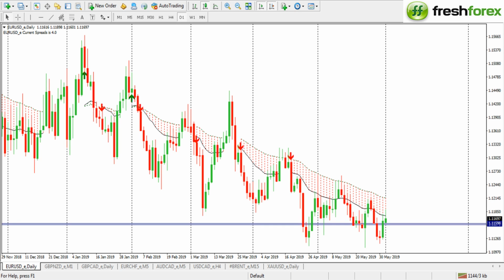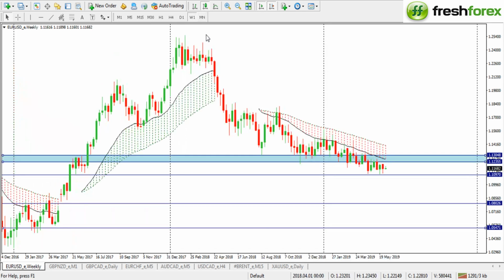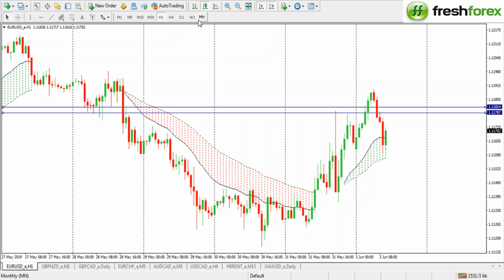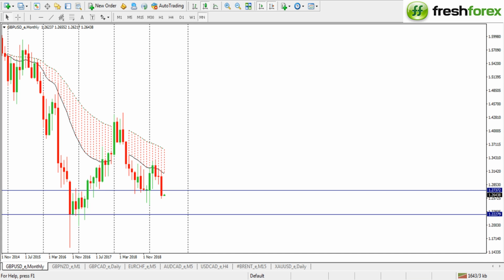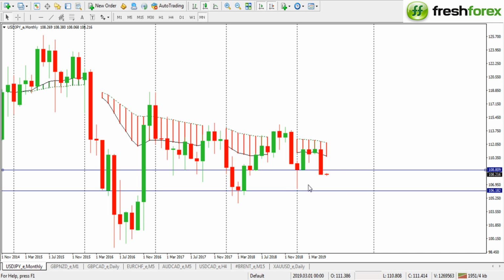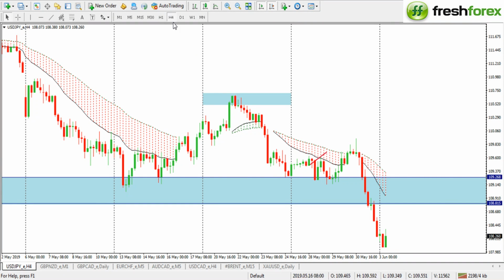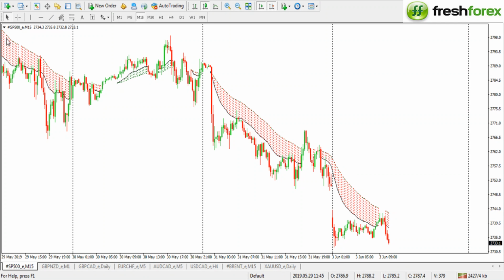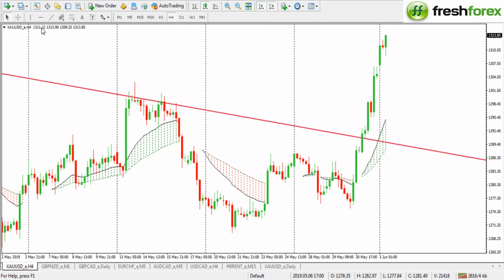Forex Forecast - June 3, 2019 [FRESHFOREX.COM]